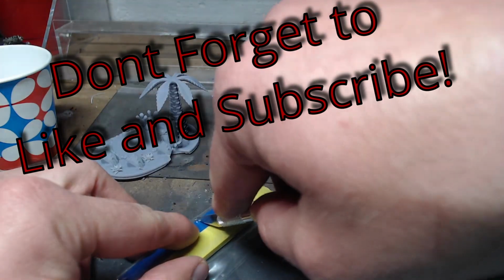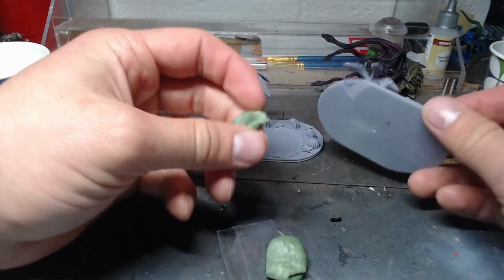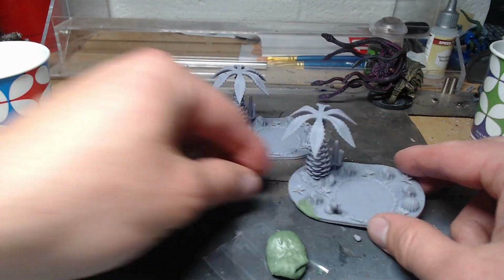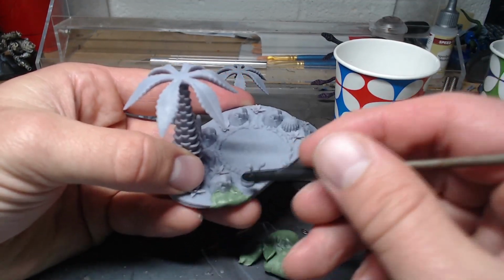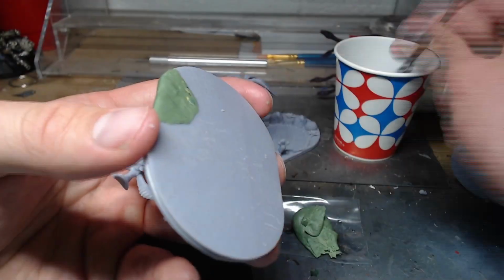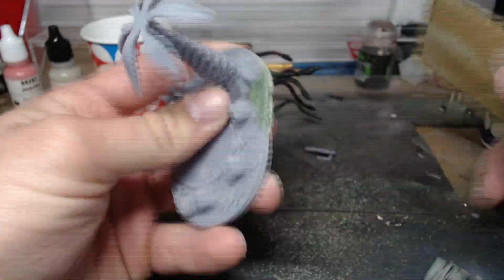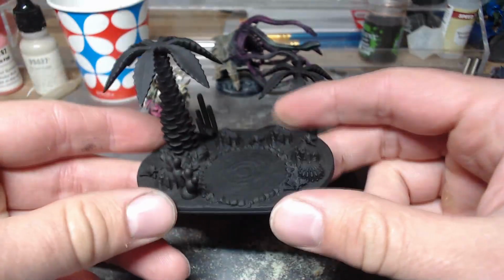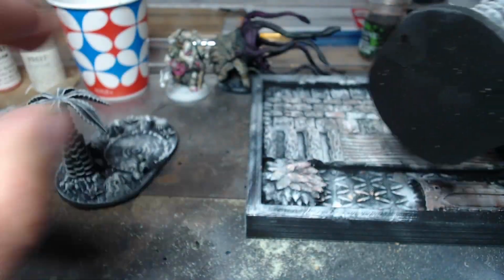First attempt at using some GreenStuff!!!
Let us know what tips and tricks you have in the comments!

Things we Need at Roll'em HQ